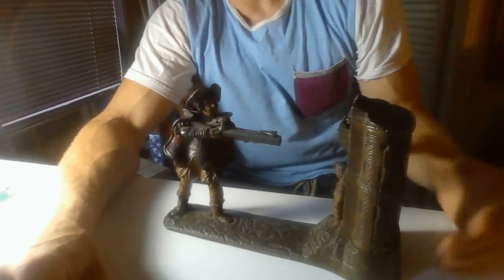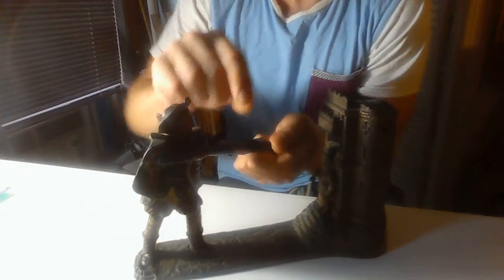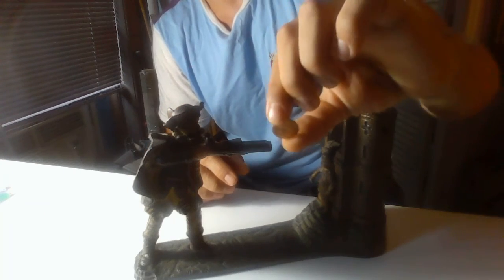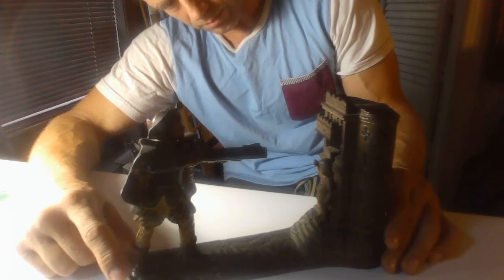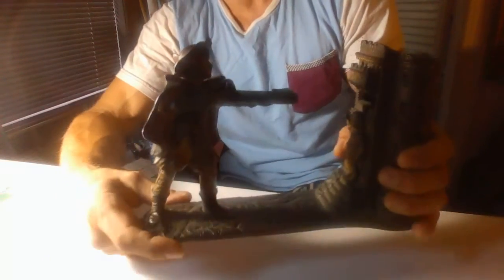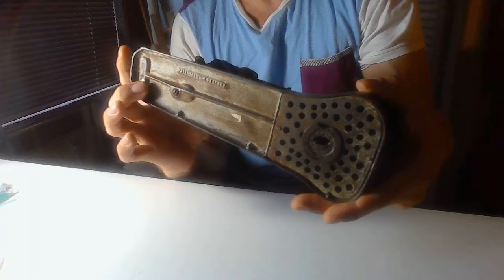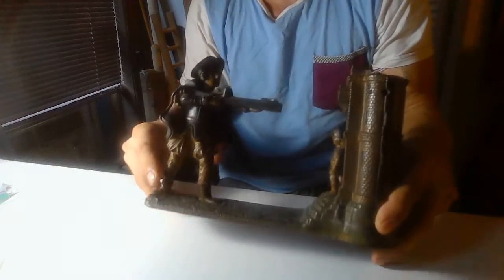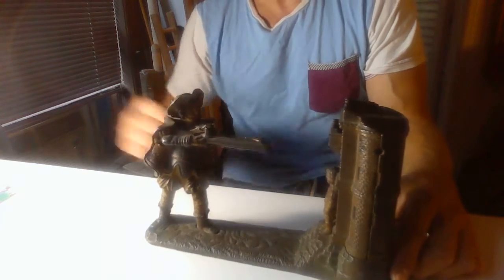How to operate original WILLIAM TELL cast iron bank.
William Tell cast iron bank. Still works great. Rare find.